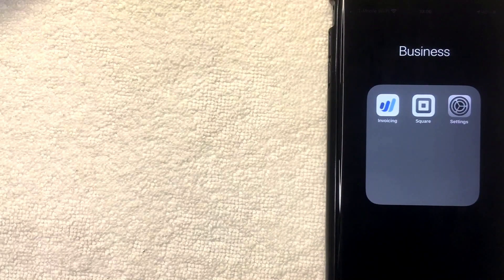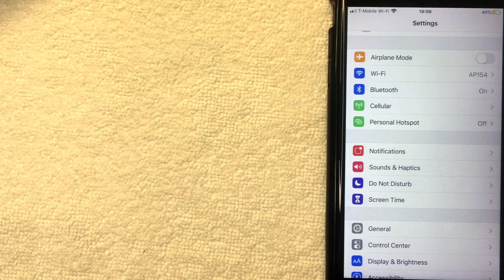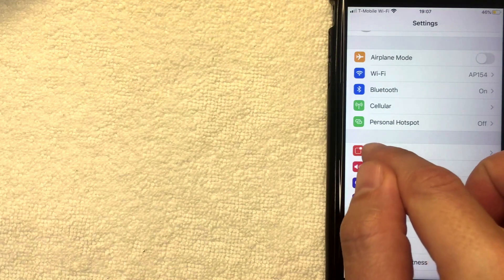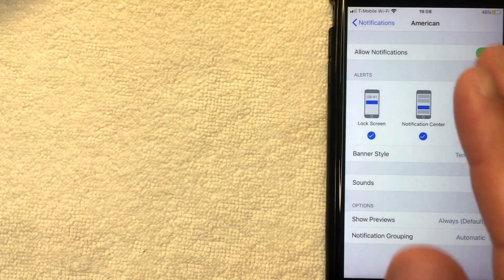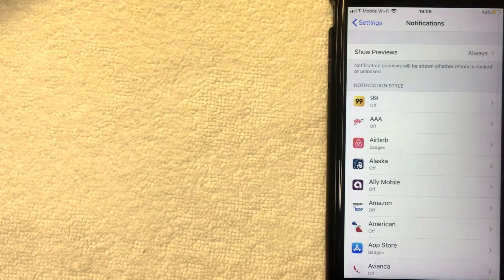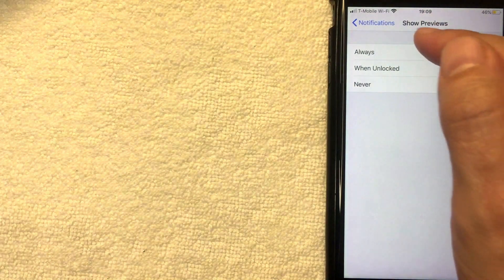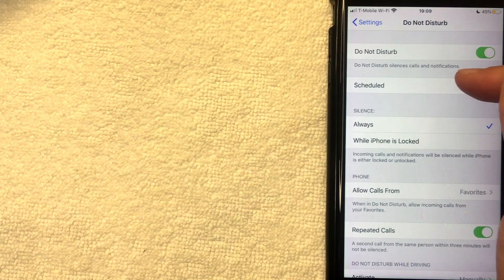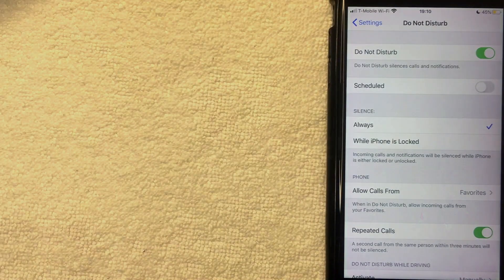✅ How To Turn Off Notifications On iPhone 🔴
Change notification settings
Most notification settings can be customized for each app. You can turn app notifications on or off, have notifications play a sound, choose how and where you want app notifications to appear when your device is unlocked, and more.

Go to Settings  - Notifications.

To choose when you want most notification previews to appear, tap Show Previews, then select an option—Always, When Unlocked, or Never. (You can override this setting for individual apps.)

Previews can include things like text (from Messages and Mail) and invitation details (from Calendar).

Tap Back, tap an app below Notification Style, then turn Allow Notifications on or off.

If you turn on Allow Notifications, choose how and where you want the notifications to appear for the app—for example, on the Lock screen or in Notification Center.

You can also set a notification banner style, sound, and badges for many apps.

Tap Notification Grouping, then choose how you want the notifications grouped:

By App: All the notifications from the app are grouped together.

Automatic: The notifications from the app are grouped according to organizing criteria within the app, such as by topic or thread.

Off: Turn off grouping.

To turn off notifications selectively for apps, go to Settings - Notifications - Siri Suggestions, then turn off any app.